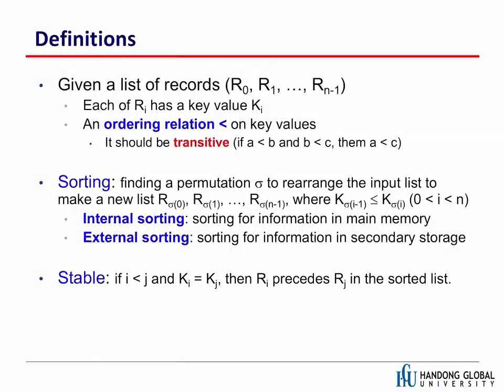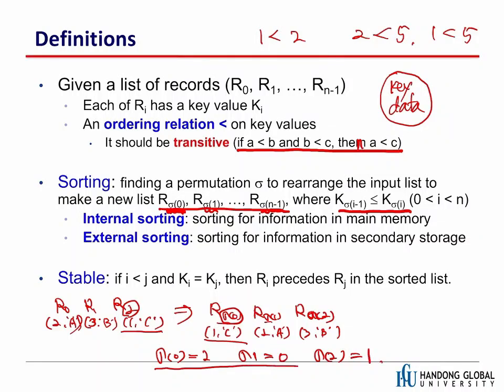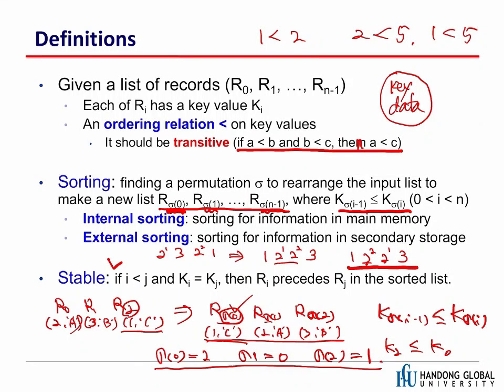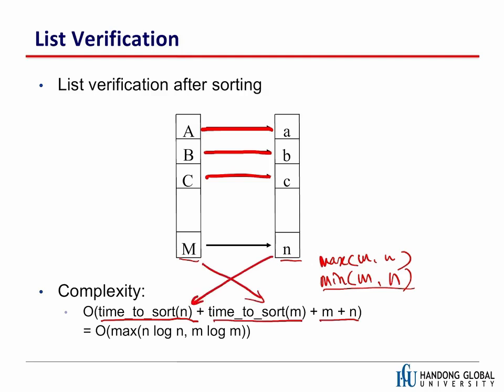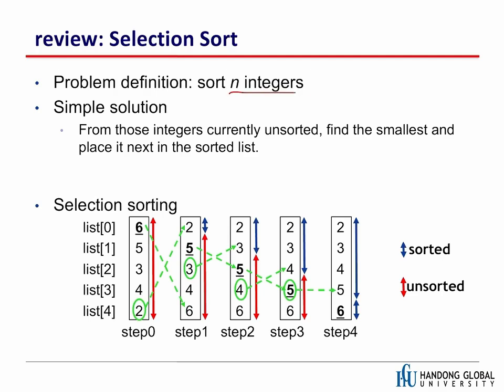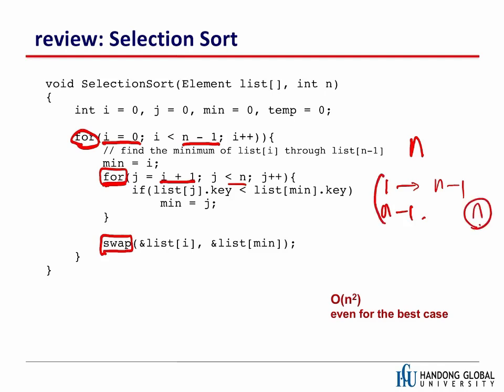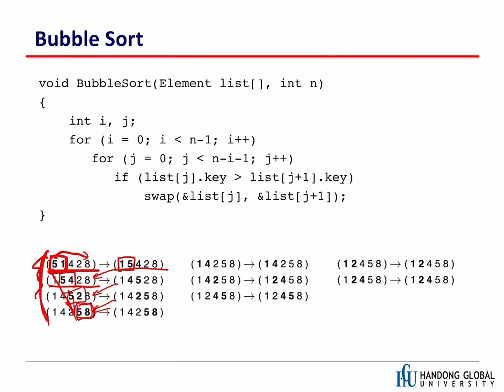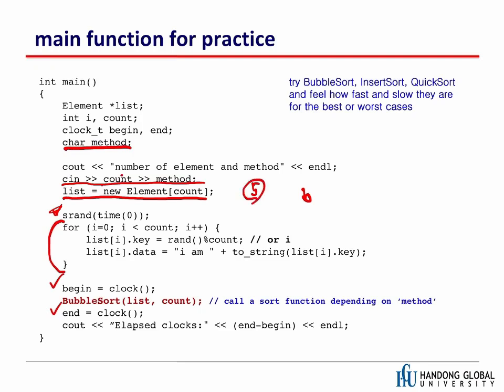DS Chap7. Sorting part2